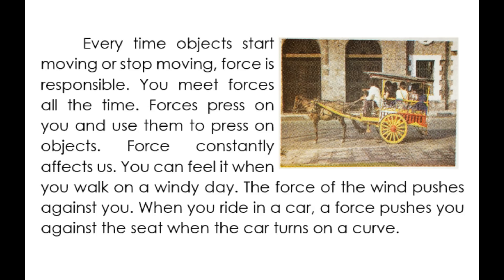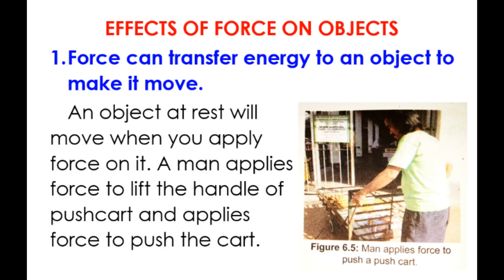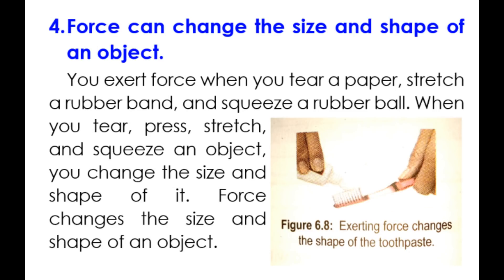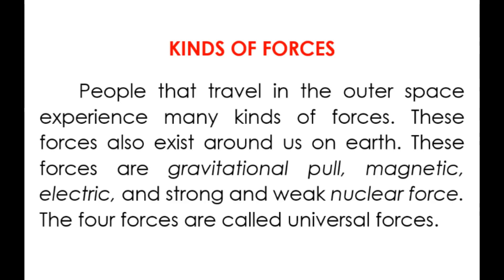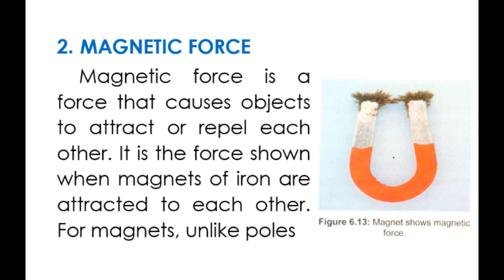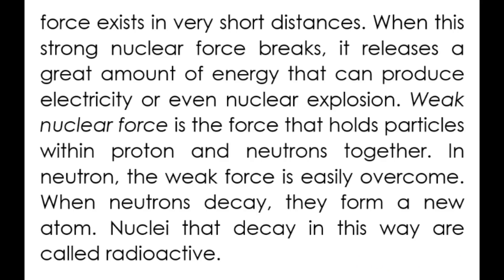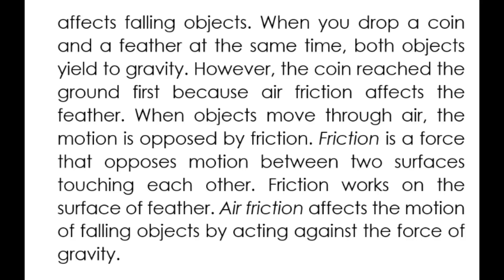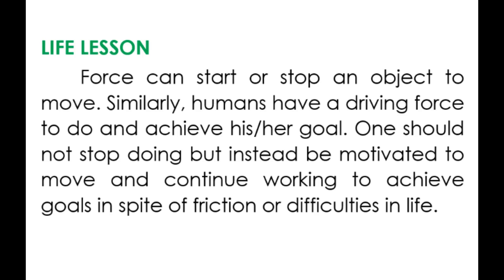KINDS OF FORCES